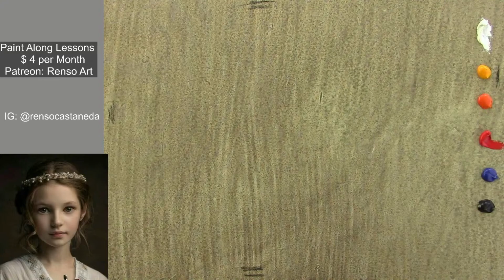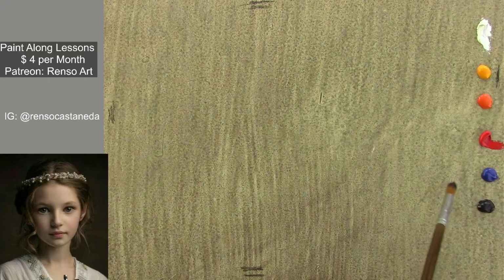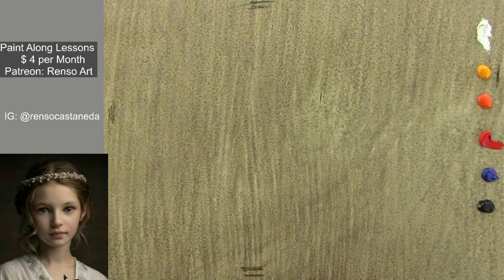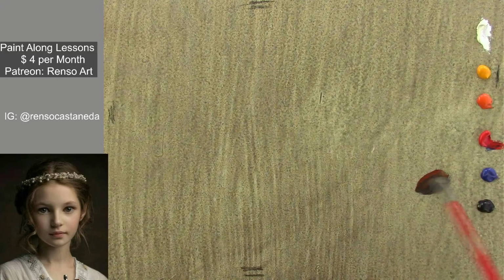Live oil painting